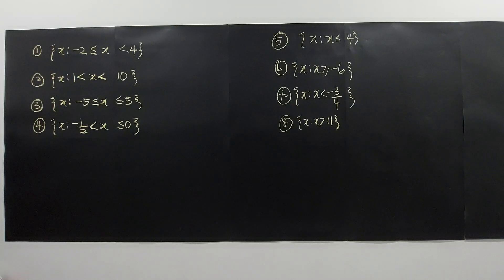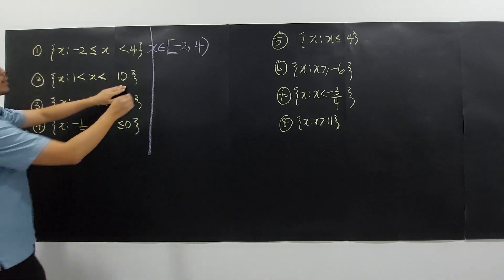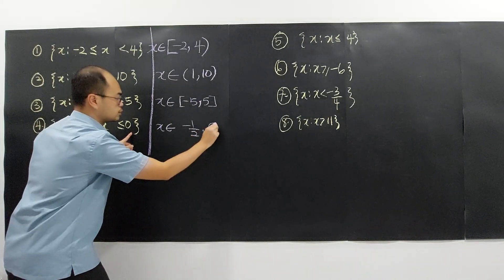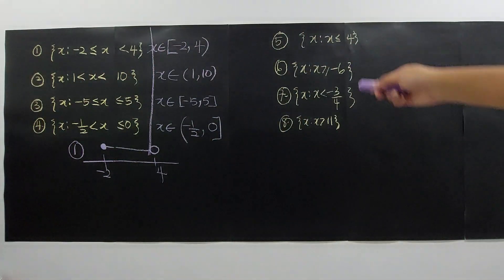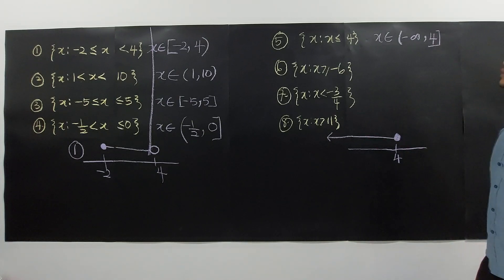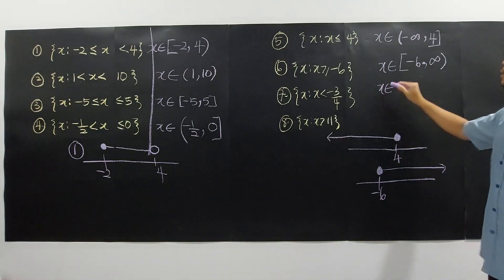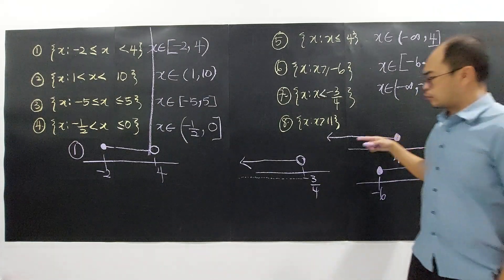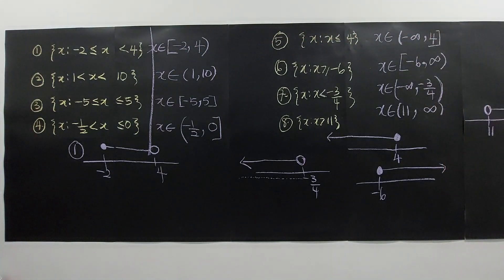SUBTOPIC 1.1: REAL NUMBERS (PART 3/4)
Represent open, closed and half-open intervals and their representations on the number line.